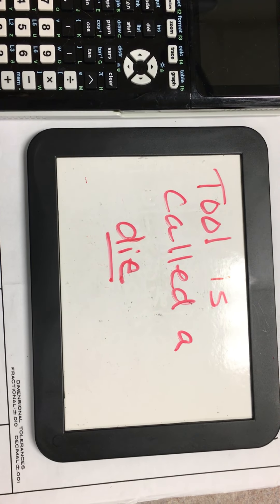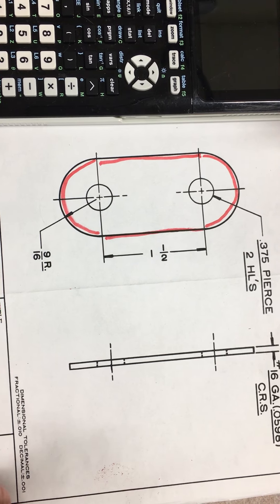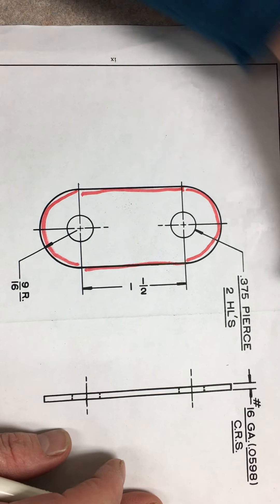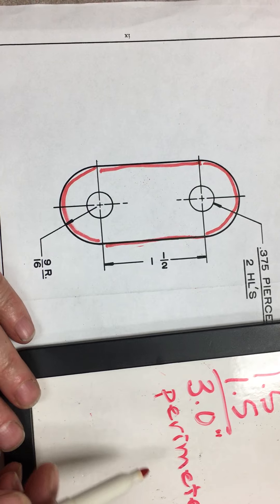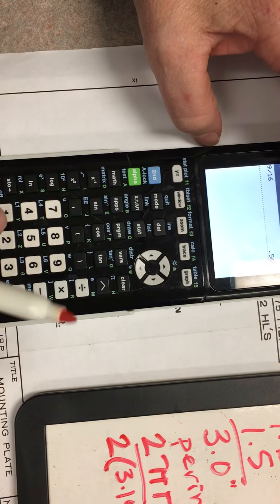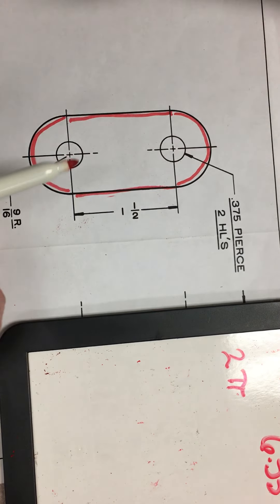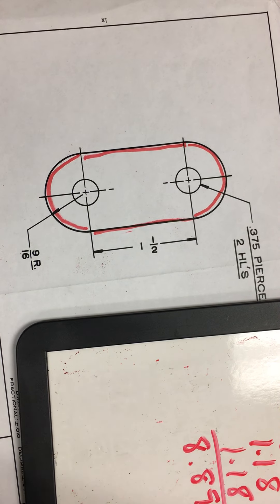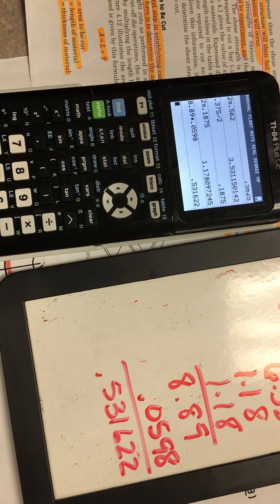CALCULATE Tonnage Start here